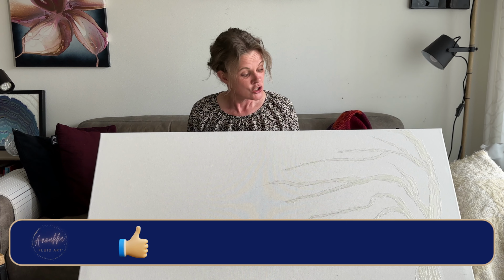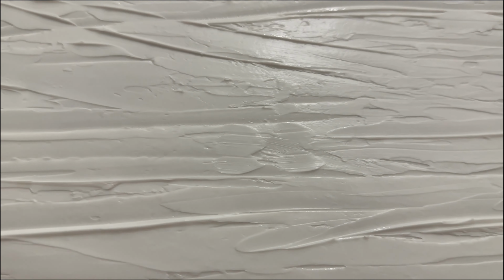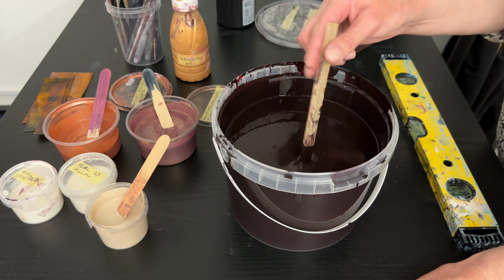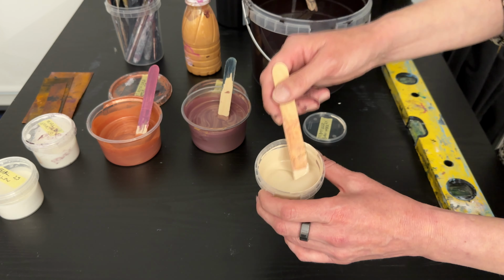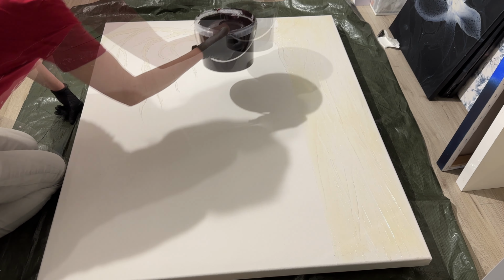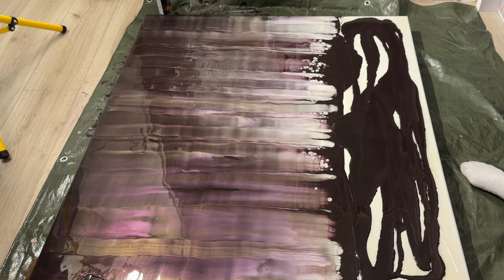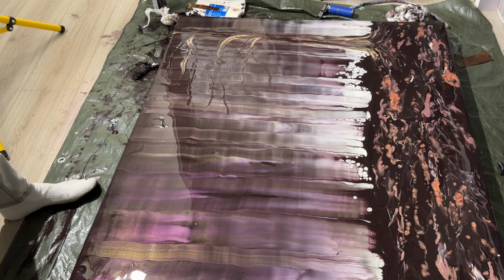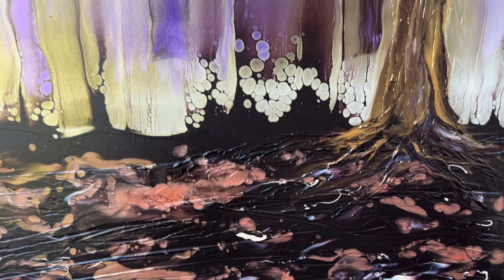Earth Day 2023 Collaboration ~ Wild Roots ~ Magical tree ~ Acrylic pouring fluid art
Hi everyone!

Welcome to my offering for the 2023 Earth Day Collaboration. I hope you like what you see!

Thank you so much @NateBrightArt for arranging this collaboration, you are a star!

Here are links to some of the other artists that took part in 2023 - I'm sorry I couldn't find you all!

You can find descriptions of the colors used in the video.

I mix all my colors using Owatrol (EU Floetrol) and distilled water.

I would love to read any comments you might have, too **

**This painting is available to purchase **

Canvas is 100x120cm (approximately 39x47") gallery wrapped deep edge cotton canvas.

Some supplies that I regularly use
* Small pool for spinning
* Split cup

If you'd like to support me in my fluid art journey, you can do so by donating

Annukka ❤